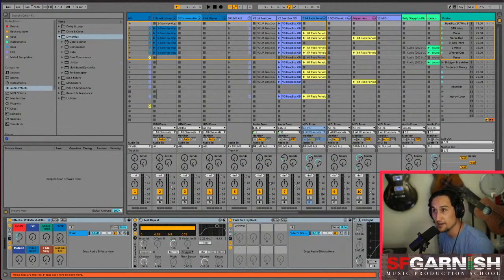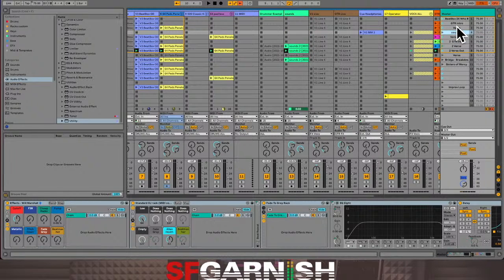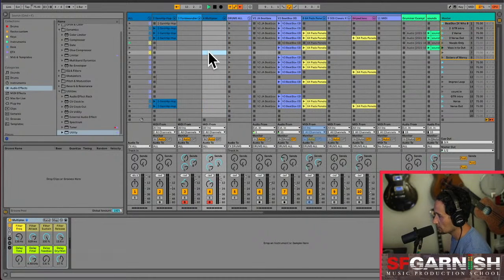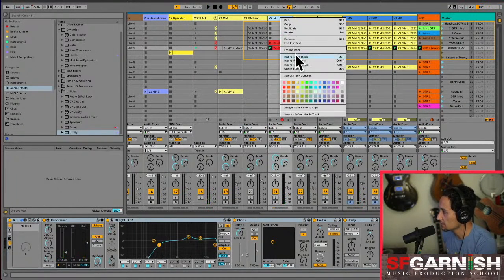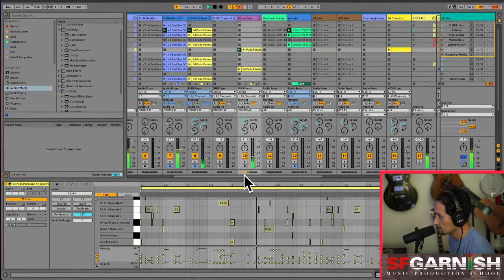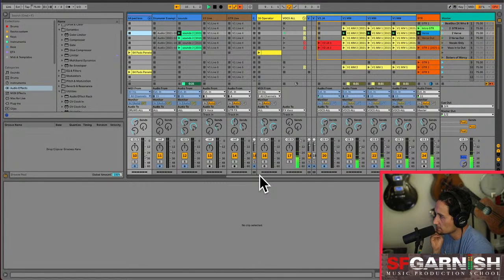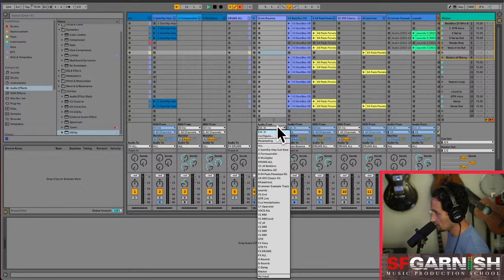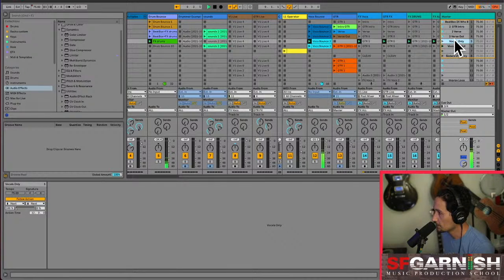Setting Up Ableton for a Live Show - 4 of 4 episodes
Part IV of  IV - Live show setups in Ableton Live. Justin Ancheta preps a session for unique looping techniques, FX, and backing track possibilities. This is wrapping up a series of 4 episodes on this subject, preparing for a November 4th, 2021 Leonard Cojen Tribute show in SF, featuring Honey of the Heart & Heather Normandale.